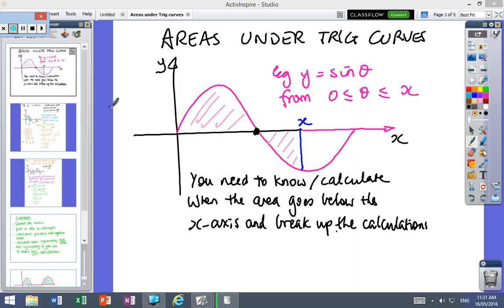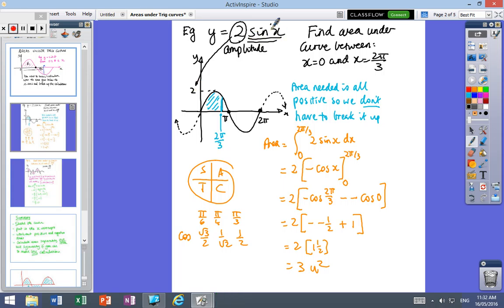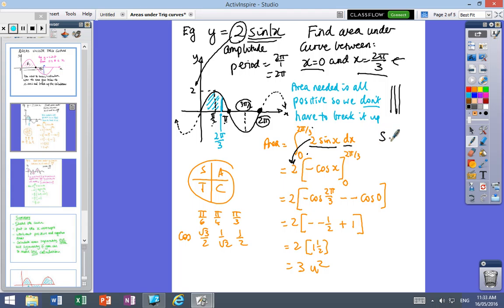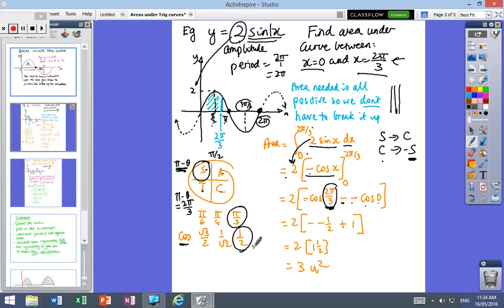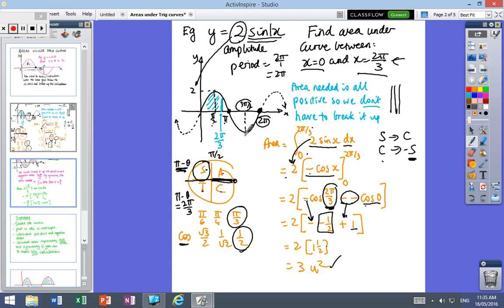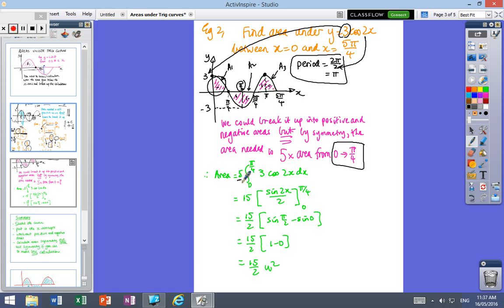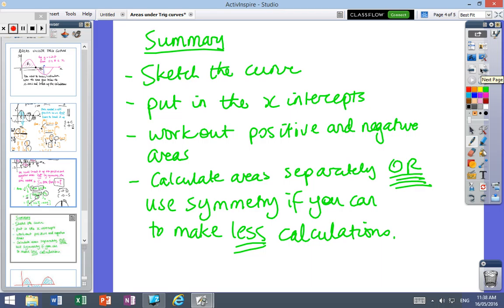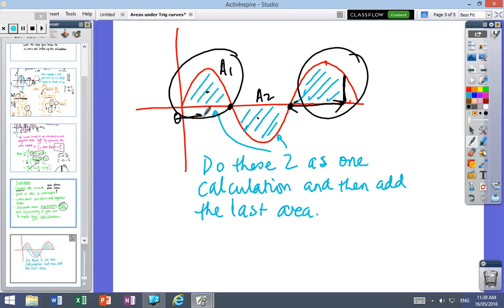Areas under Trig curves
12 Specialist: Areas under Trig curves